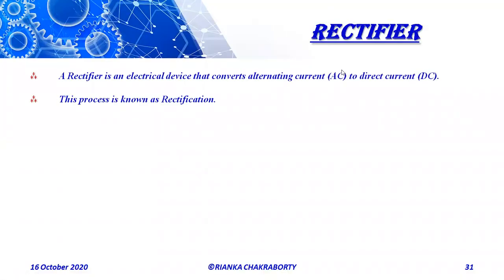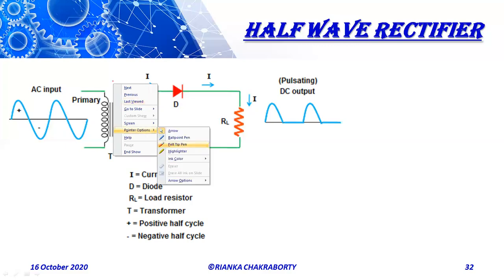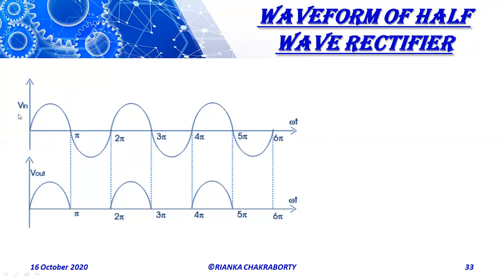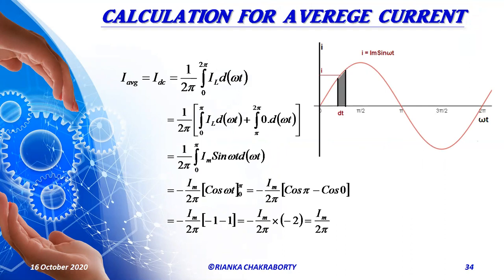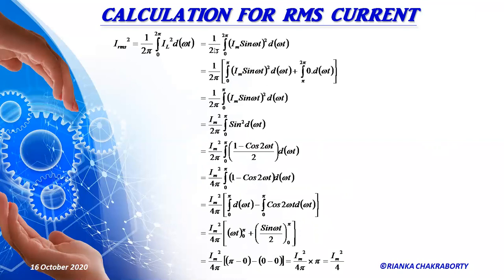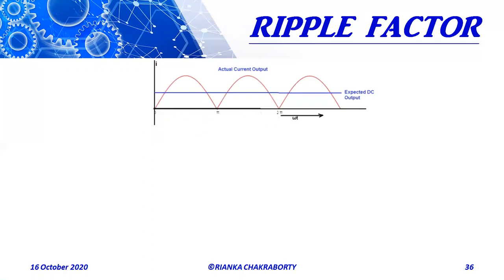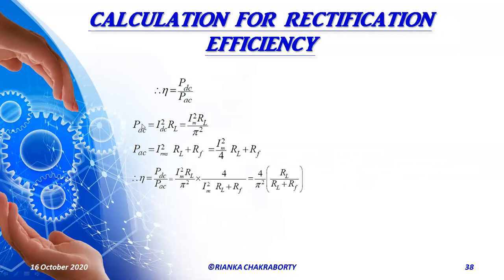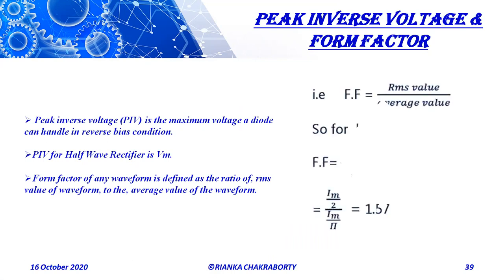RECTIFIER : PART 7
HALF WAVE RECTIFIER:OPERATION, CALCULATION OF DC CURRENT,RMS CURRENT,RIPPLE FACTOR, RECTIFICATION EFFICIENCY